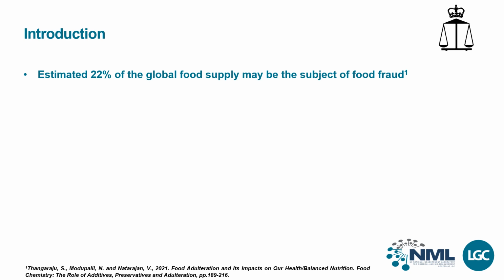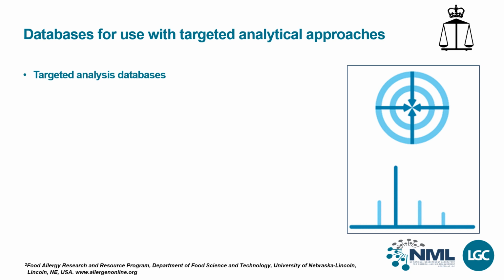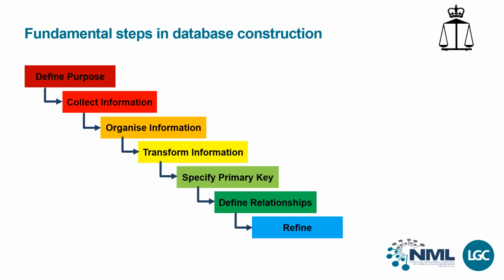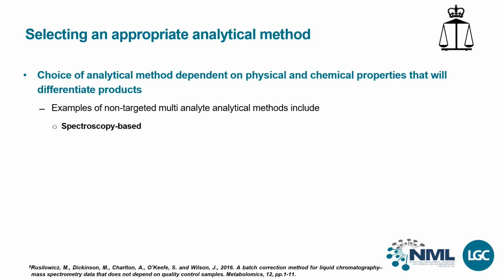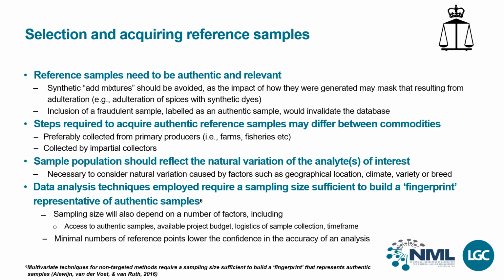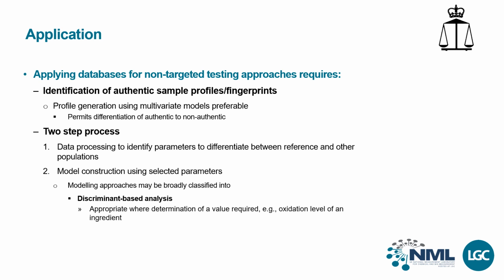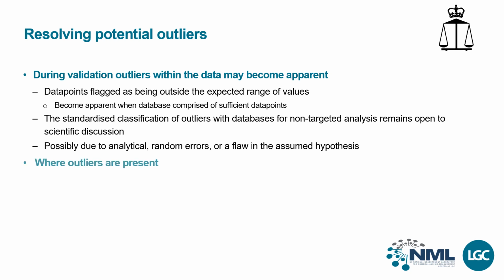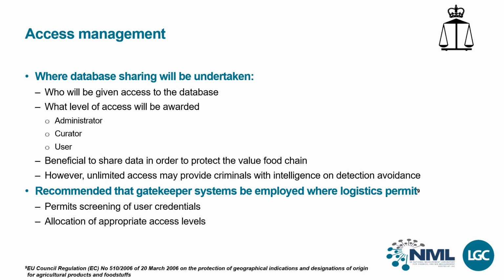Databases for non-targeted food authentication analysis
An eSeminar from the UK's National Measurement Laboratory hosted at LGC. This eSeminar was based on the Food Integrity Scientific Opinion on databases 02.019), and introduces the viewer to the subject of the design, structure, and limitations of databases for non-targeted multianalyte methods. Examples of relational databases will be provided, and common challenges discussed. Guidance and recommendations for troubleshooting are also provided along links to useful sources of additional information.

This e-seminar is intended for individuals currently working within the non-targeted food testing , the food industry and those involved with the UK official control system. The production of this e-seminar was co-funded by the UK Department for Environment, Food and Rural Affairs, Defra, the Food Standards Agency, Food Standards Scotland and the Department for Science Innovation and Technology via the Government Chemist, under the Joint Knowledge Transfer Framework for Food Standards and Food Safety Analysis.